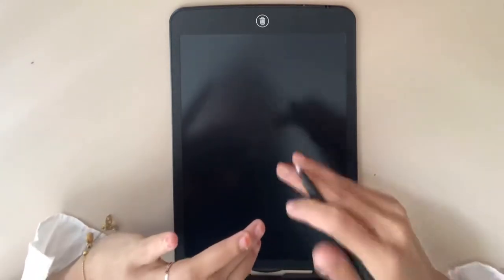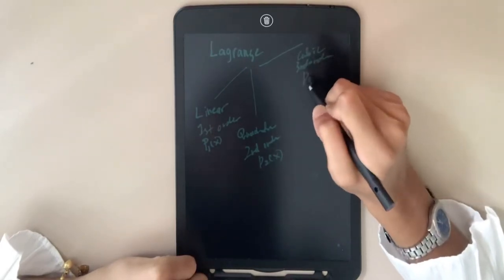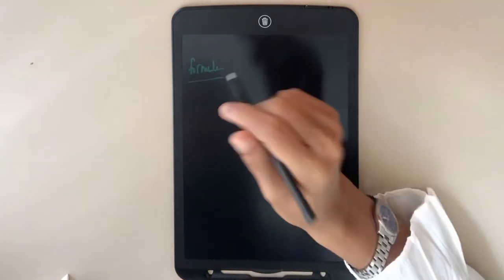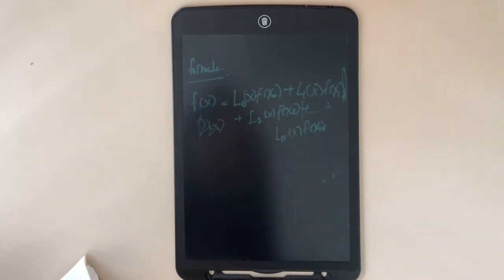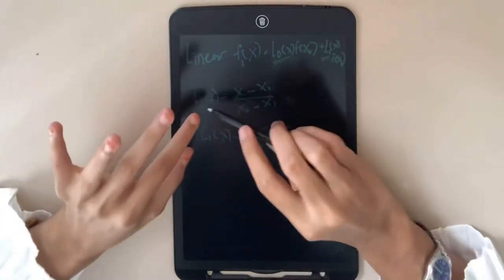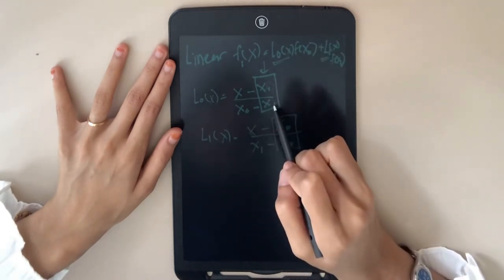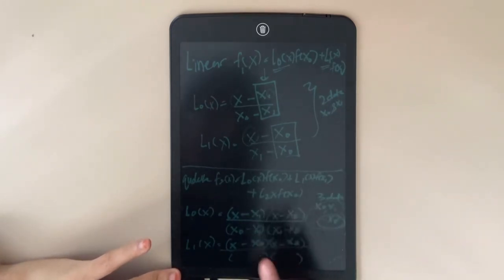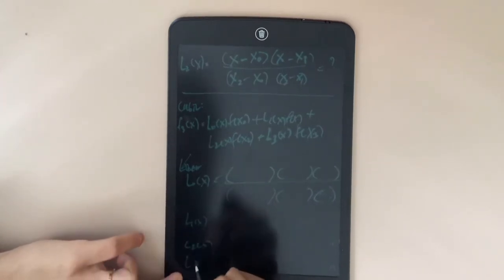Interpolation - Lagrange interpolating